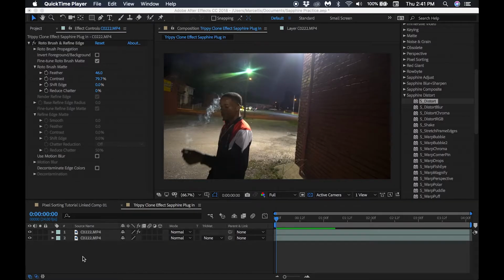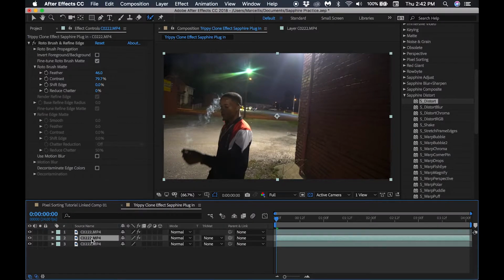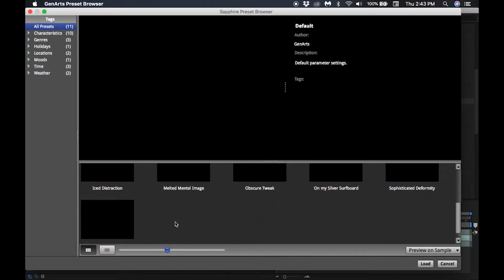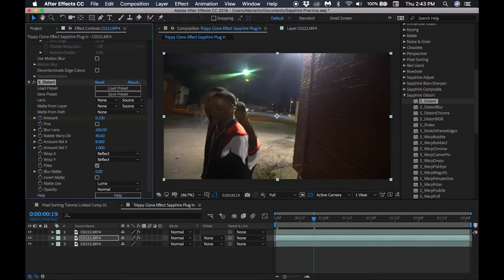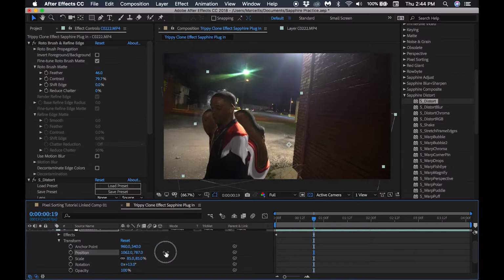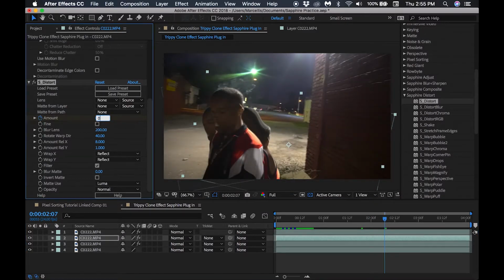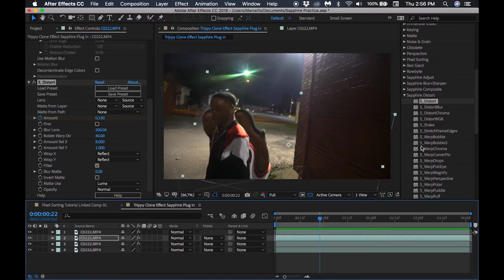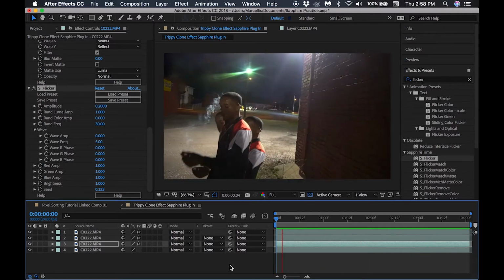Trippy Music Video Clone Effect (Lil Yanni-Be Safe)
Ayooo Bronem!!! Check Out This Cool Effect and learn how to create it yourself with me as your wingman guiding you through every step along the way.

Directed + Edited By Cellis Logan
Camera Work By Cellis Logan
Color Grade By Cellis Logan

Cellis Logan